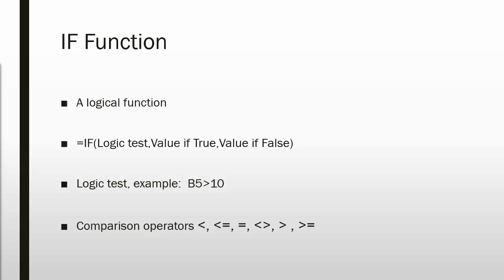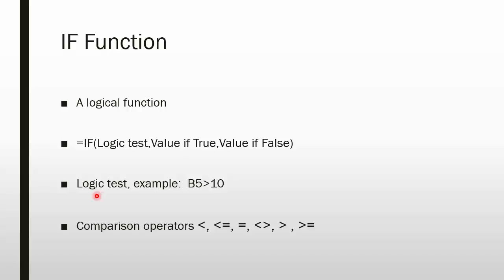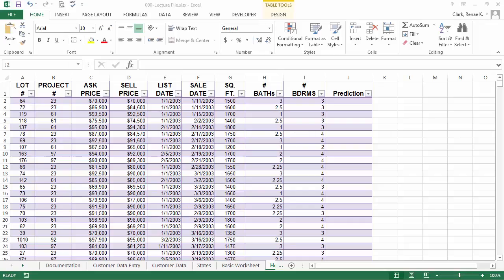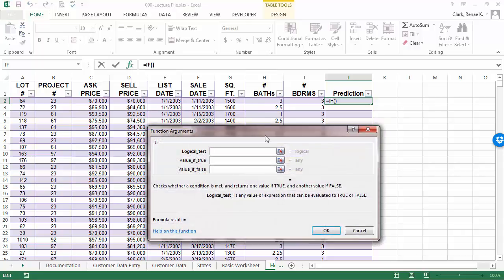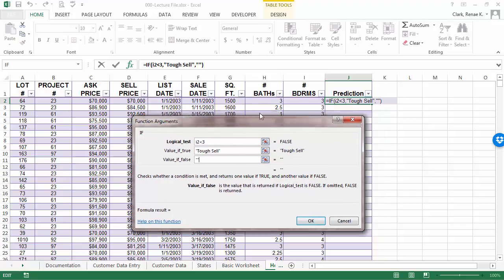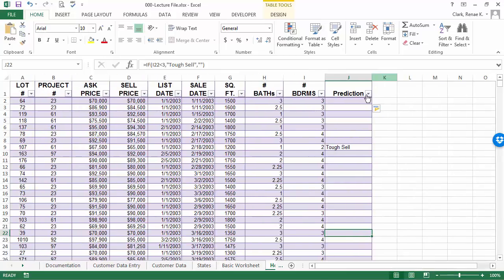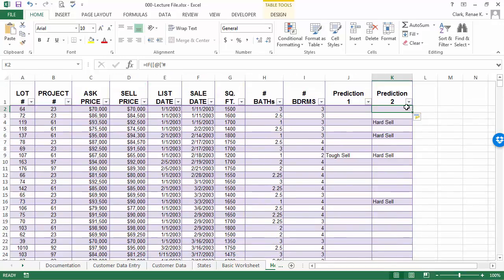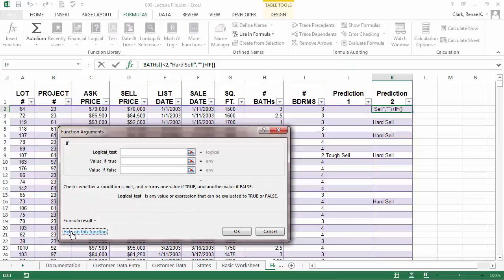The If Function